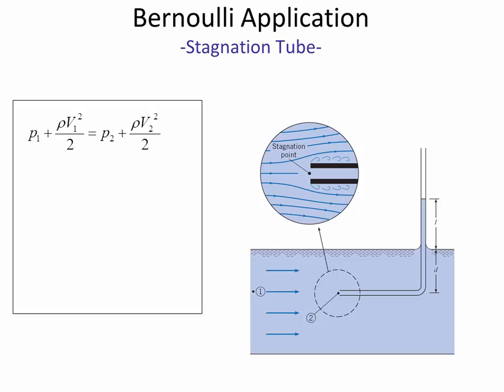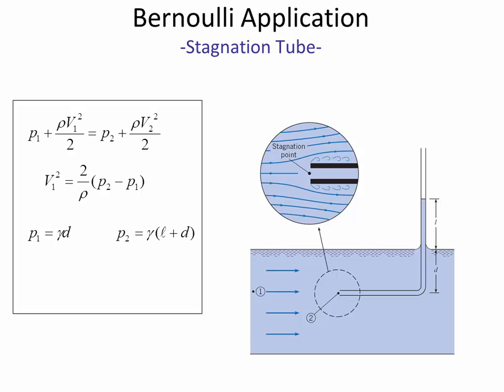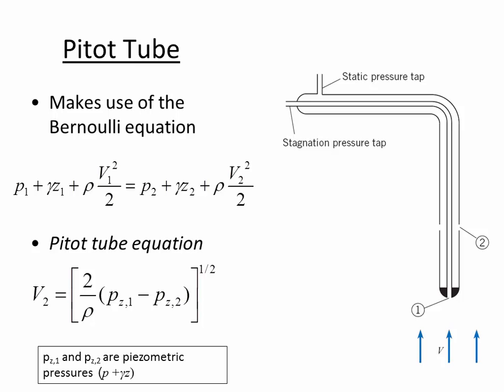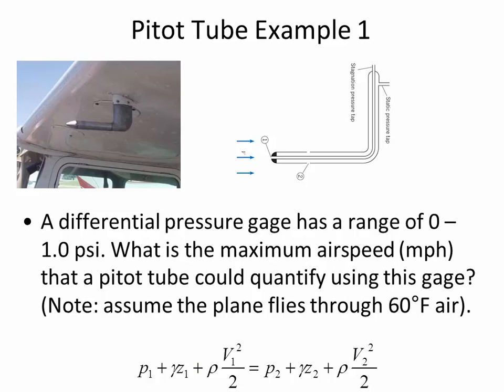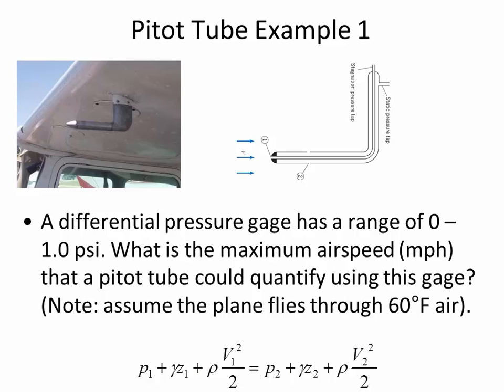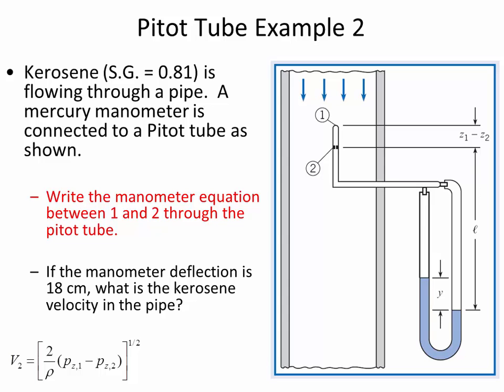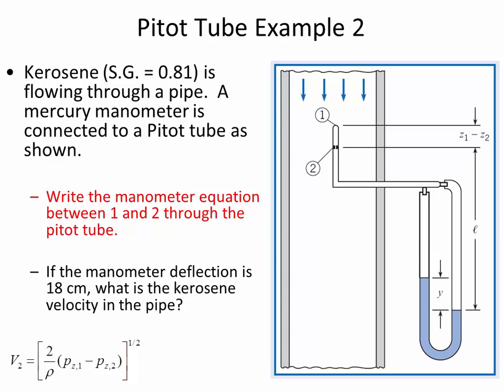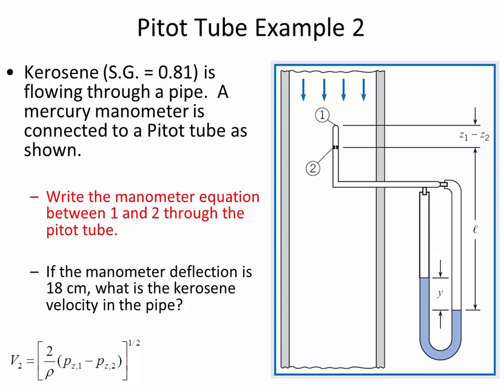ENGR 318 - Class 17 (10/21/2014) Bernoullis Equation cont